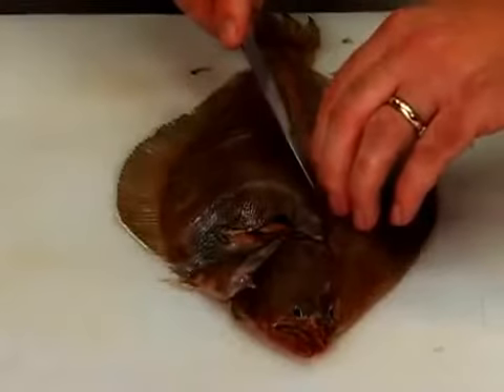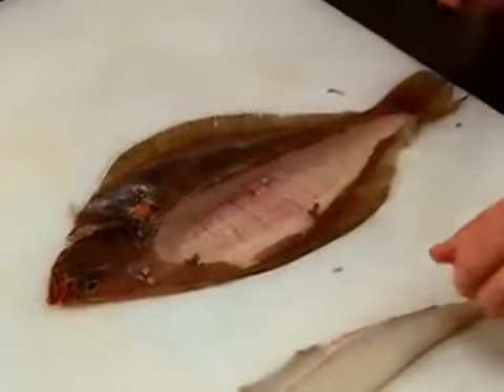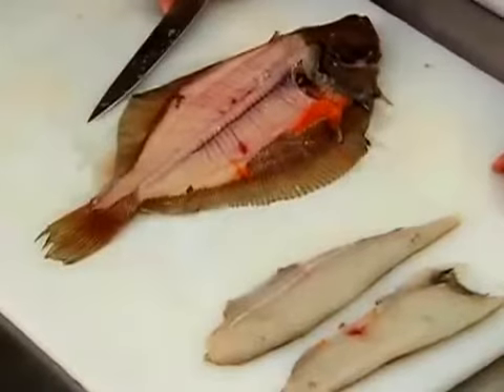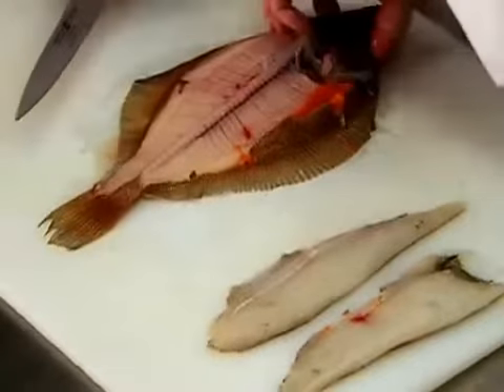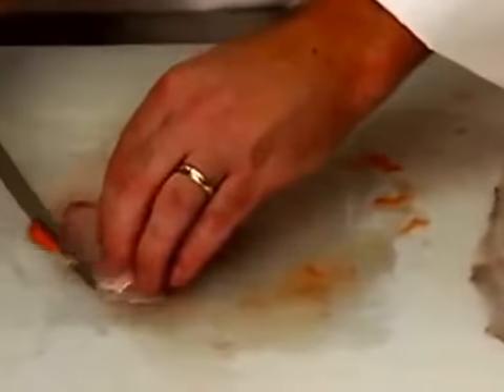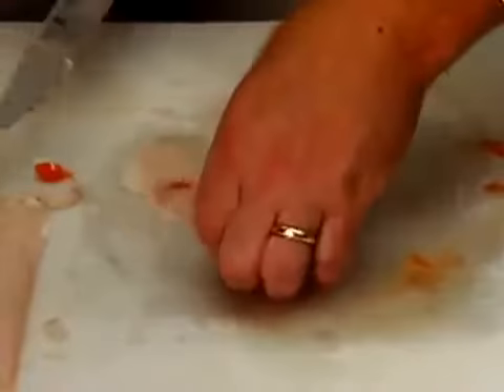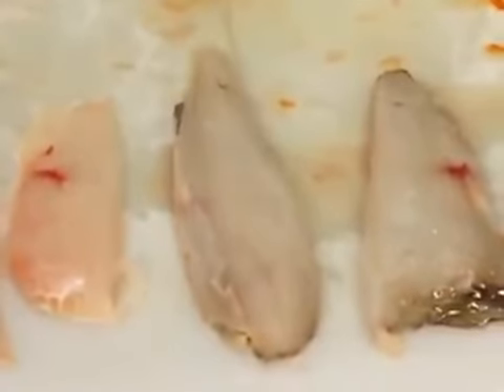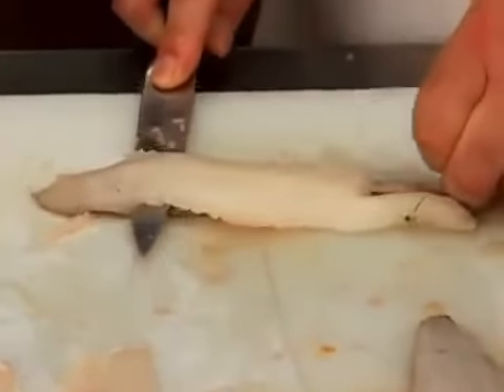How To Fillet A Flat Fish Recipe Cooking Fish Camping Food Ideas